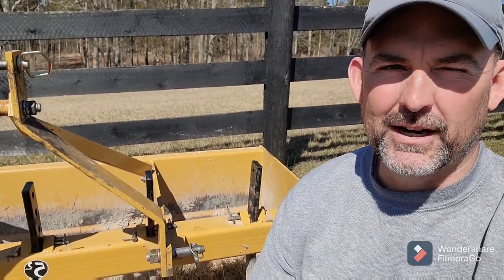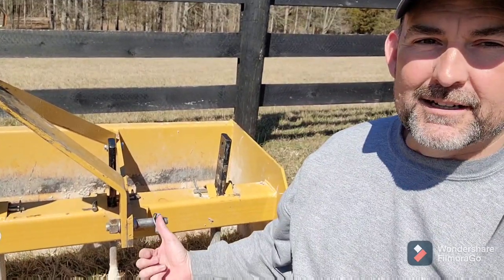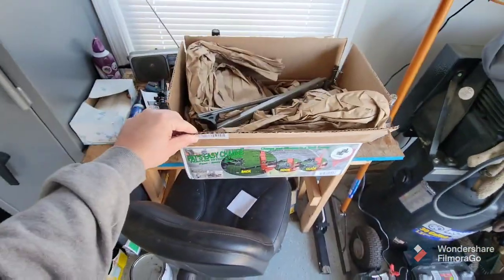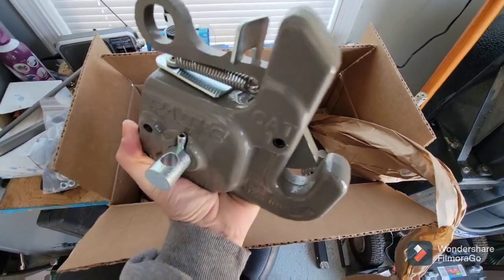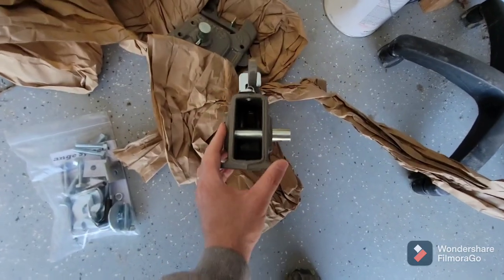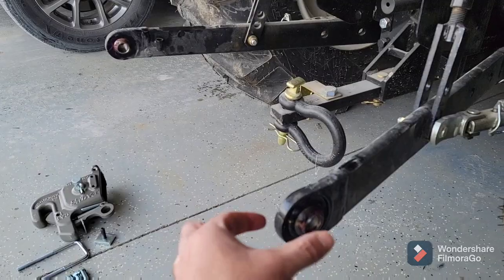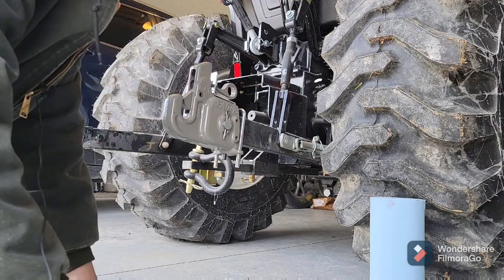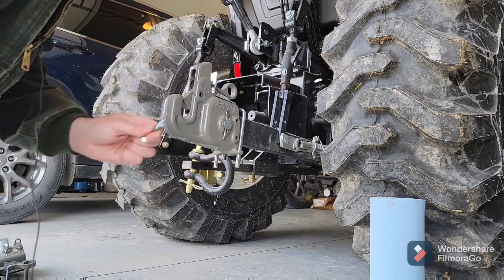Installing Pat's Easy Change Quick Hitch System on the New Holland Workmaster 40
I think that this system will end up being the best on the market.